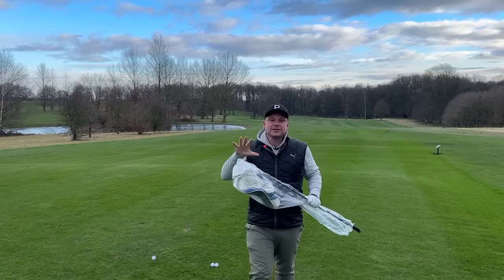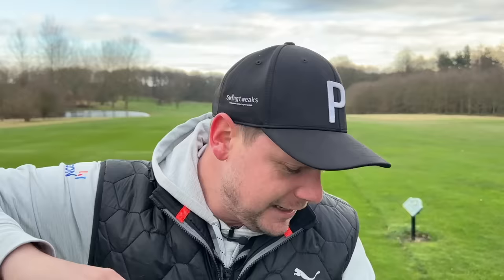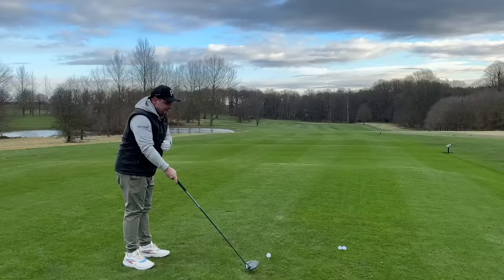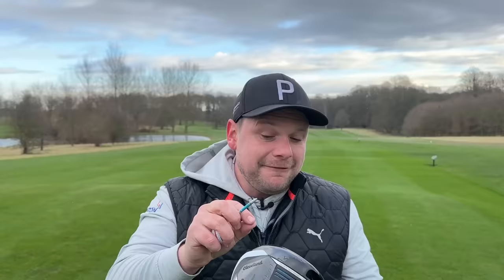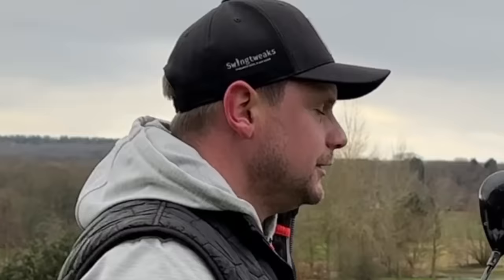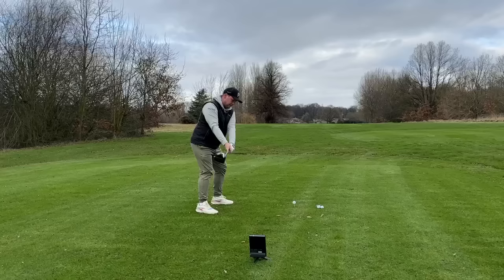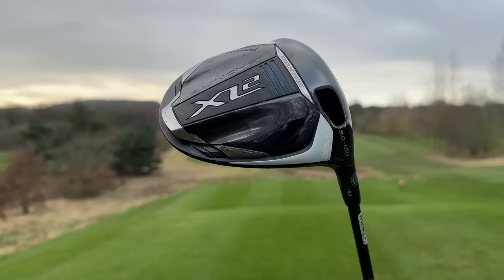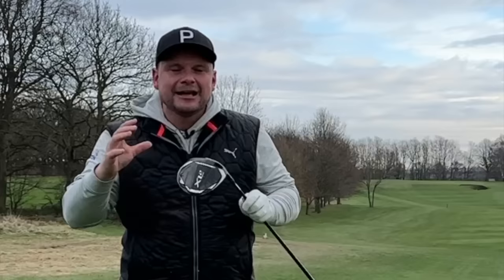This NEW 2024 Driver Is Better AND CHEAPER Than The Big Boys!?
This NEW 2024 Driver Is Better AND CHEAPER Than The Big Boys!? When buying a new driver in 2024 the first thought will often turn to the latest big money offerings from Taylormade, Callaway, ping, titleist and even PXG now at the market with a great driver... but is this Cleveland LAUNCHER XL2 driver potentially the best value driver on the market today? that isn't to say its the best budget driver or best cheap driver... but fort he price, does this driver outgun the Taylormade Qi10, Callaway Paradym AI Smoke, Ping G430 MAX 10K and the PXG 0311 Black Ops? lets find out... and let's do it now